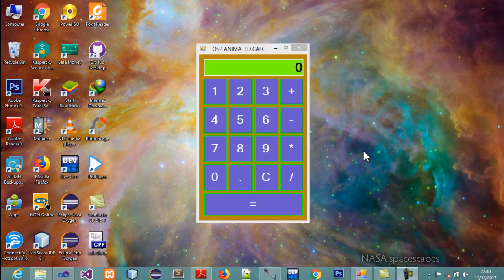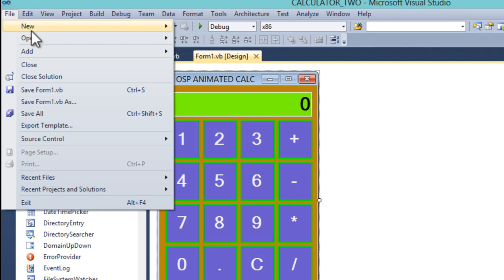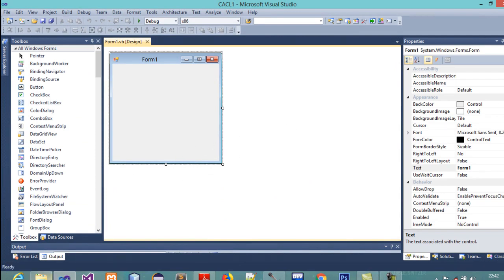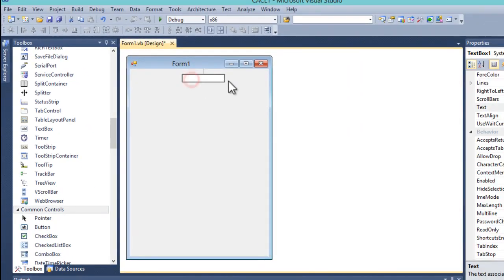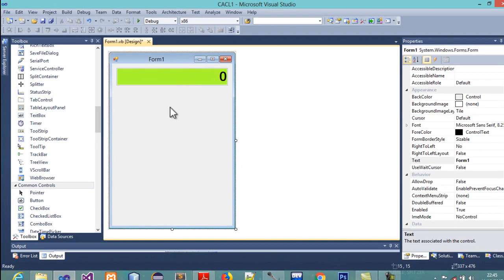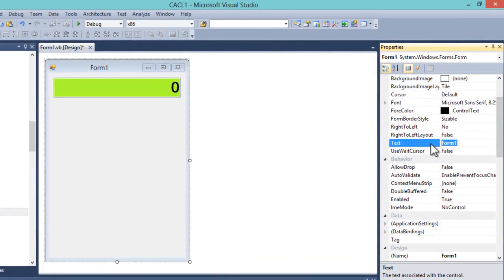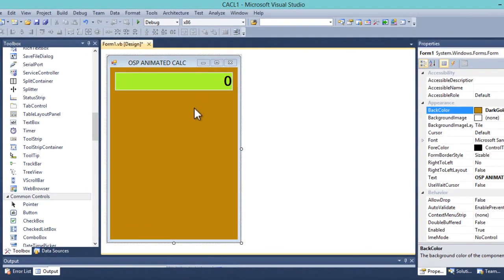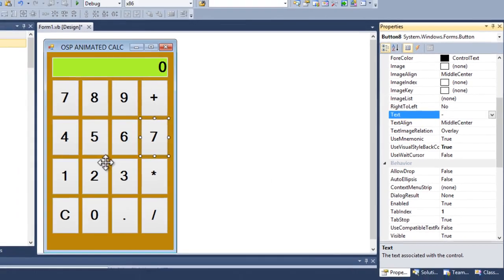How to create/make calculator in visual basic.net 2010,2012,2013,2015,2017